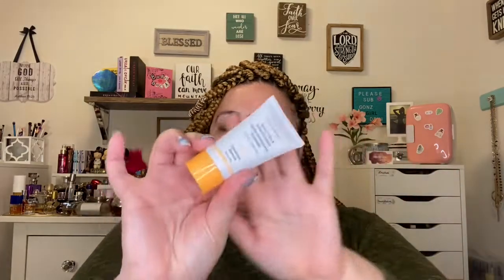Nightly Skincare Routine (Part 2)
Hi GonzFam, today I have part two of my skincare routine with my nightly routine.It’s a 10 to 12 step routine which changes from product to product  depending on what I am testing, but the step remain the same. I wouldn't say that any of  these products are holy grail for me but they work and my skin does love this routine.

📬Send Mail to:
Deni Gonz